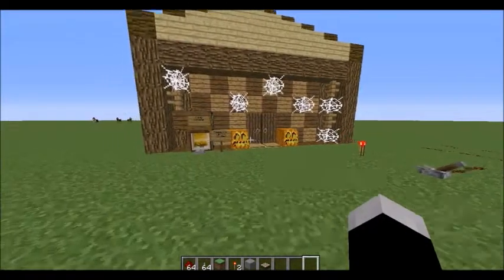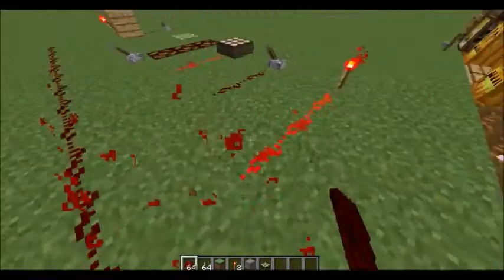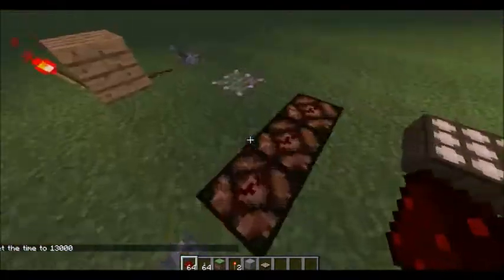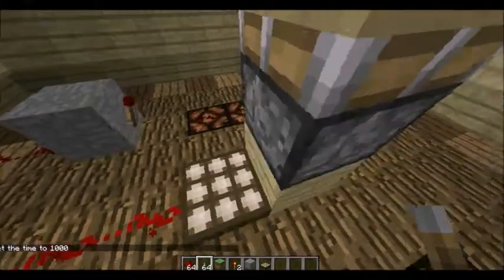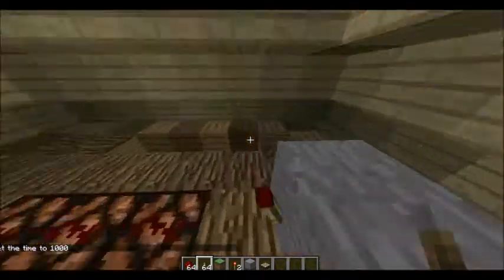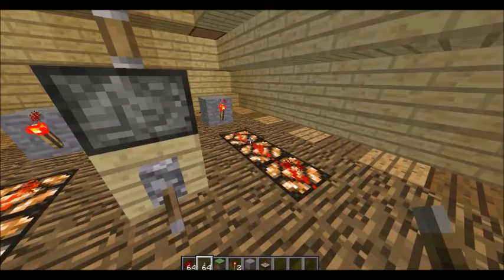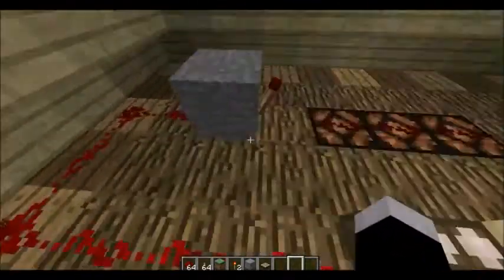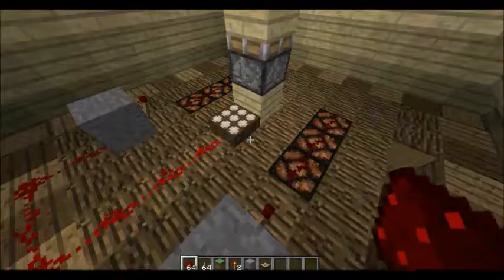Automatic Minecraft Light System! 100% EXPLAINED!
In this video, I will fully explain to you how a automatic light system works, if you are wondering...
Credits:
- Video and all other credits: Gambitonix